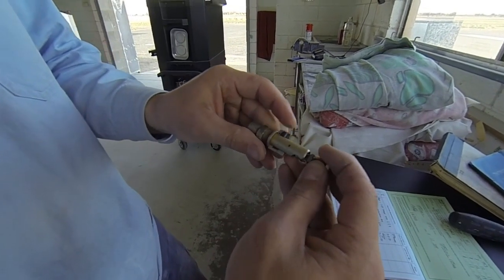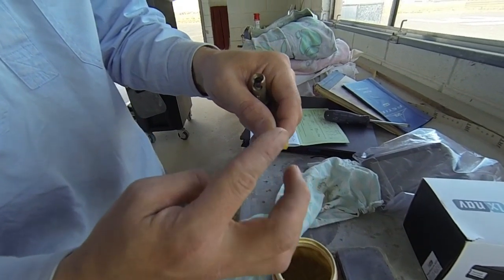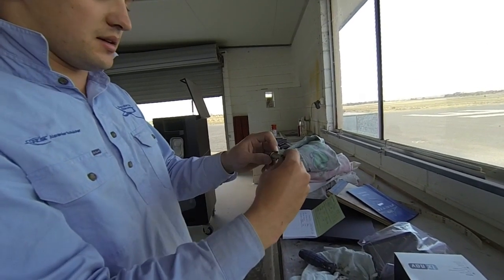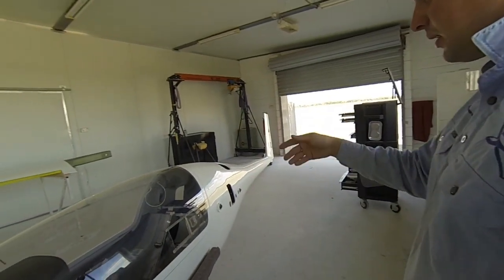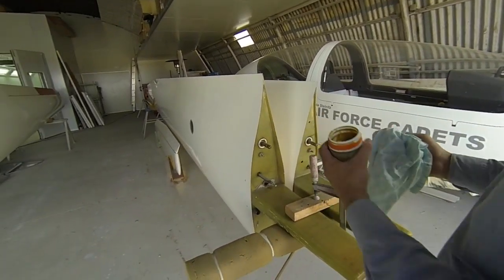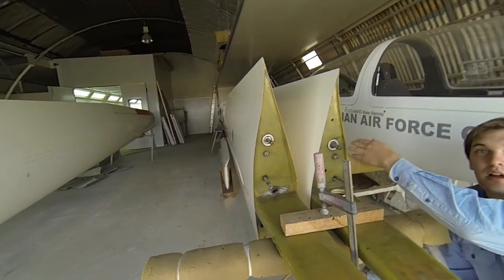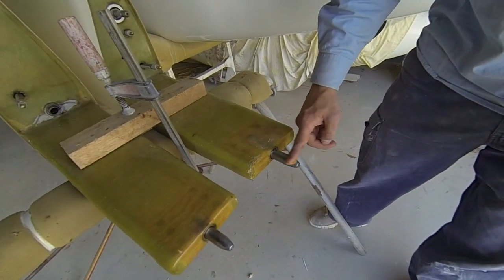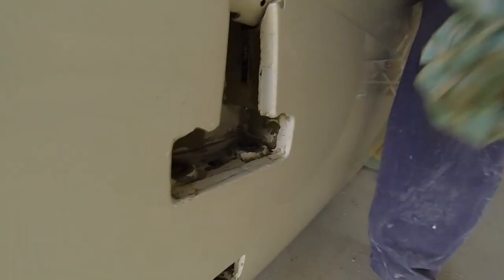Astir CS 77 Rigging Preparation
Hotellier connector maintenance and glider preparation for rigging an Astir CS 77 sailplane. we use Aeroshell Grease 6. Gliding in Australia